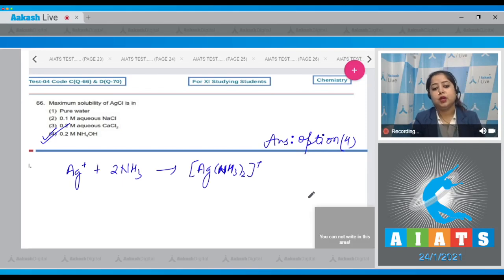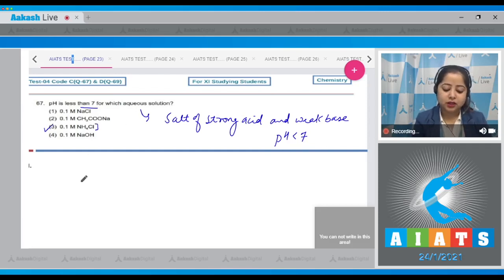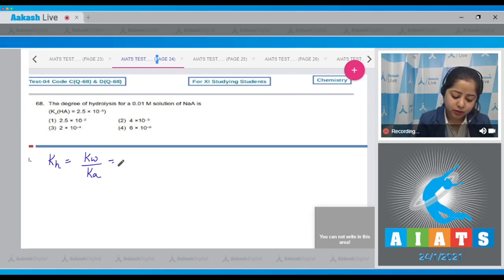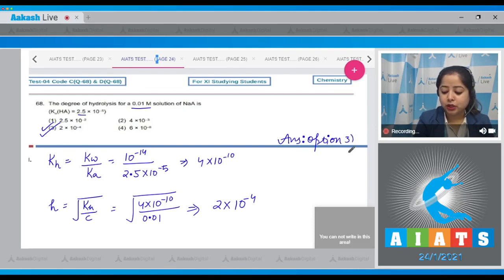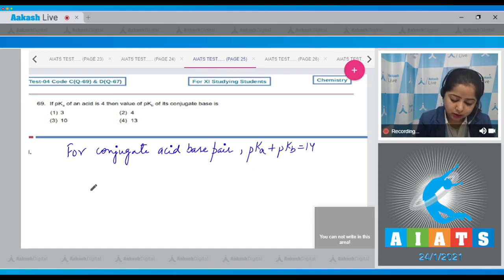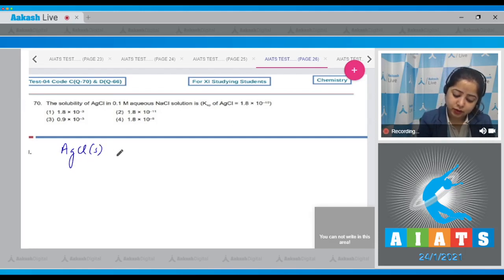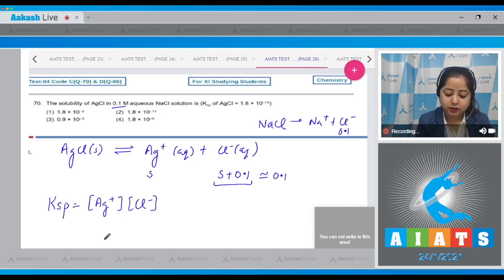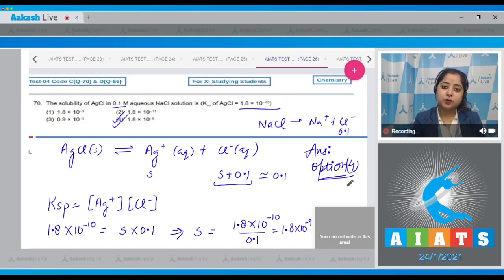AIATS TEST 4 code C&D For XI Studying Students CHEMISTRY MEDICAL 2021 Q 66 to 70